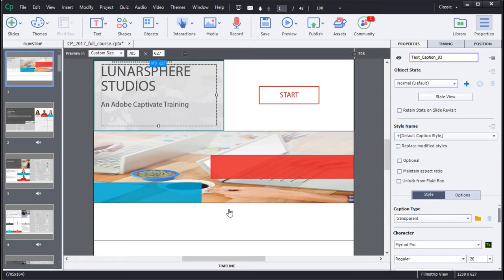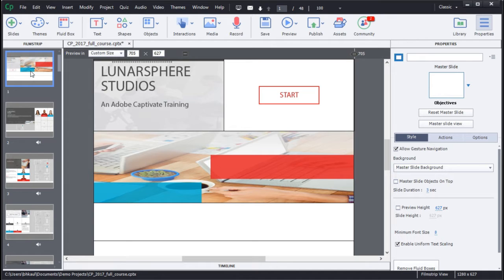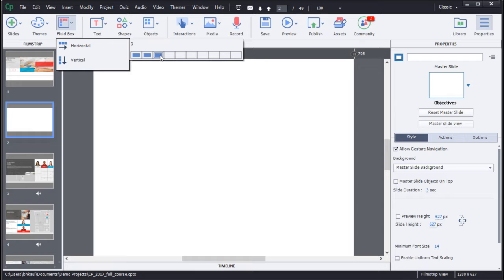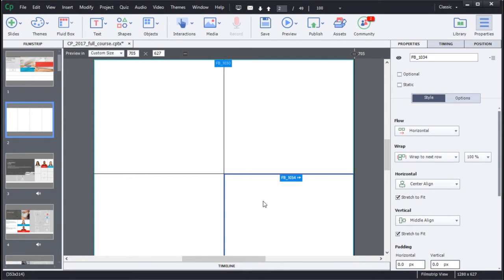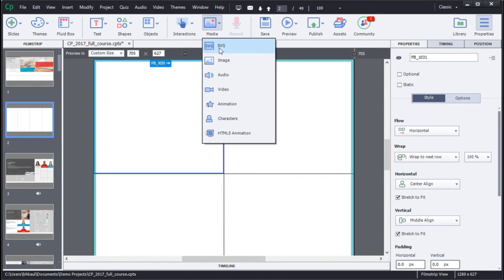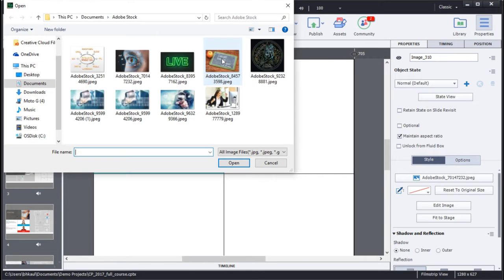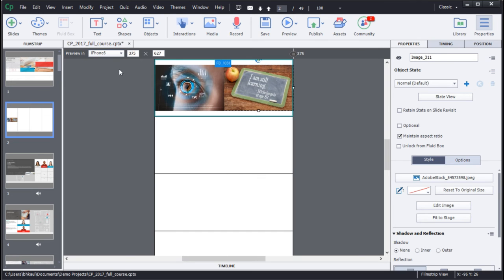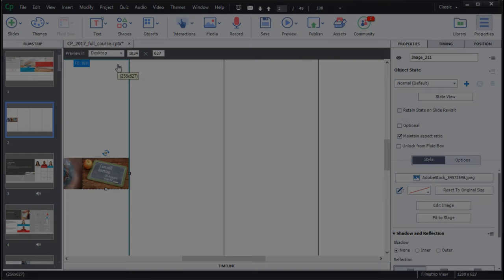Fluid boxes in Adobe Captivate 2017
Use fluid boxes to create mobile ready layout's and use white spaces intelligently in your content.